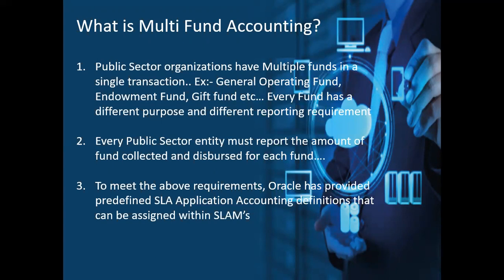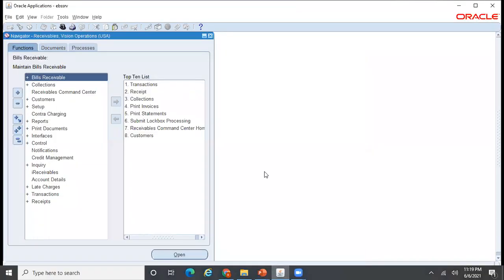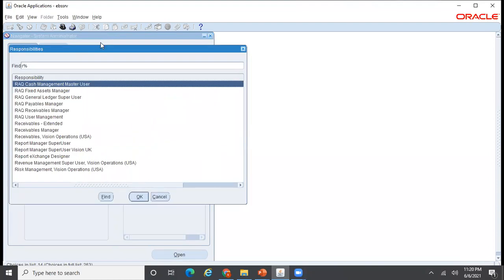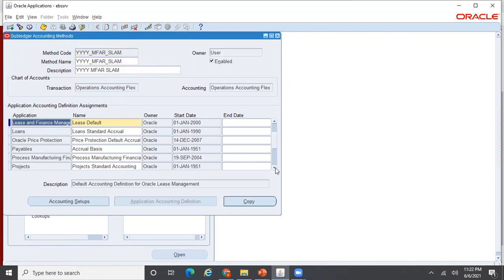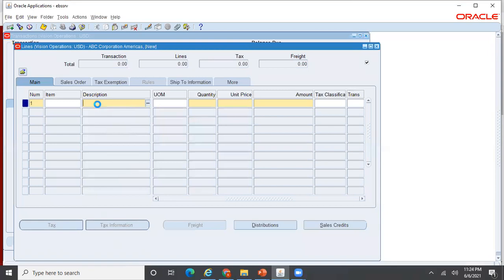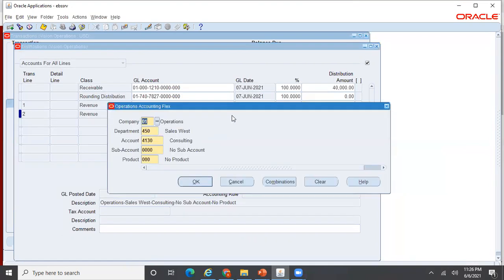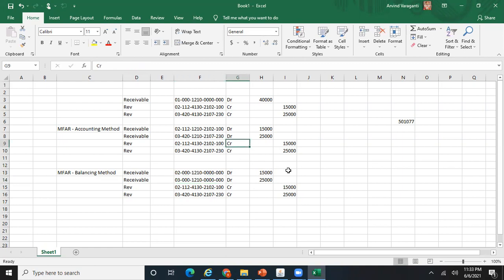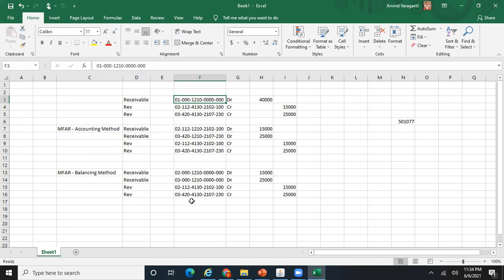Oracle EBS:- Multi Fund Accounting in AR (MFAR)